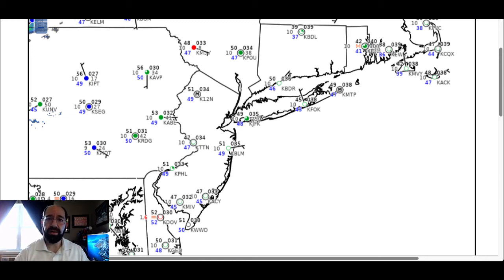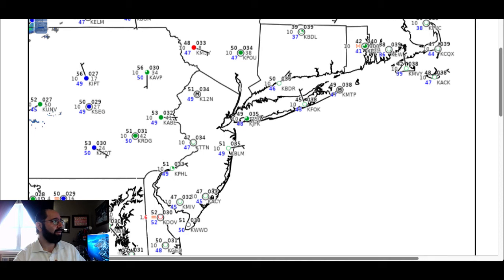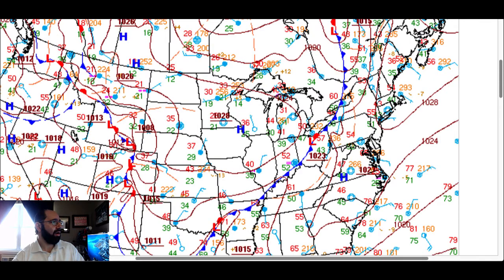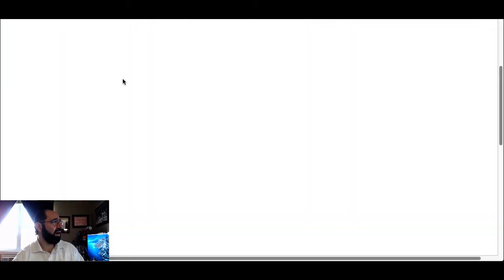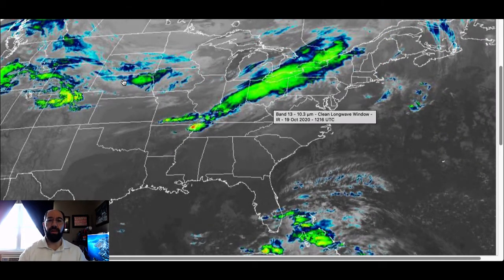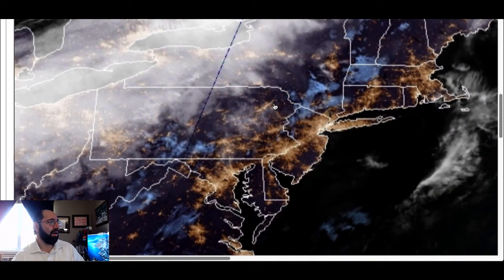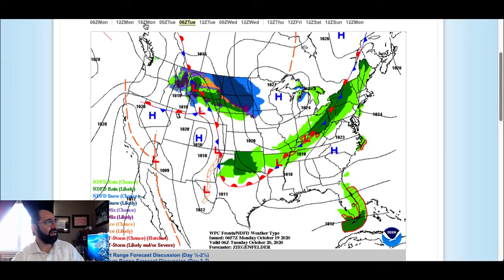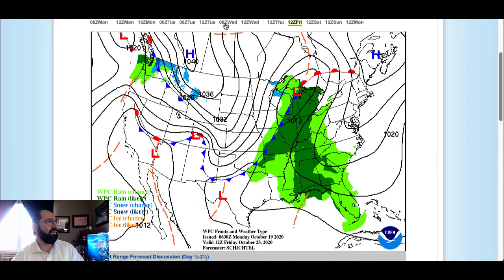Isolated Showers A Threat Through The Week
A slow-moving cold front to the west will keep the threat for a few pesky showers in the forecast through this week!